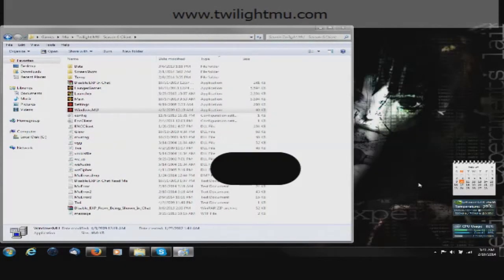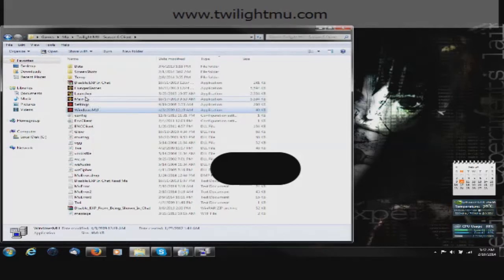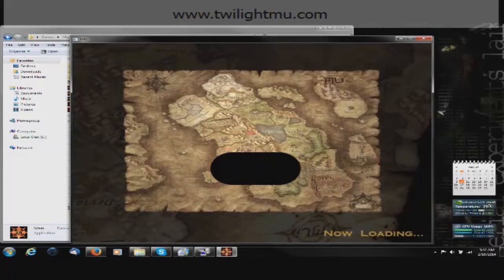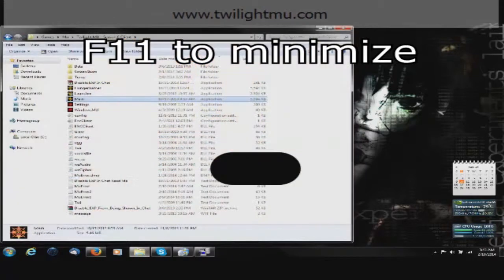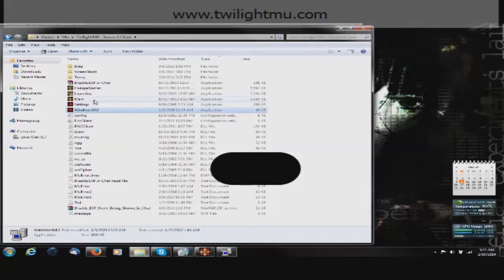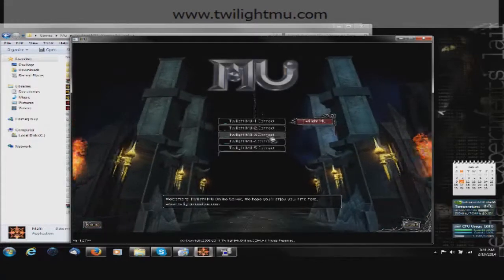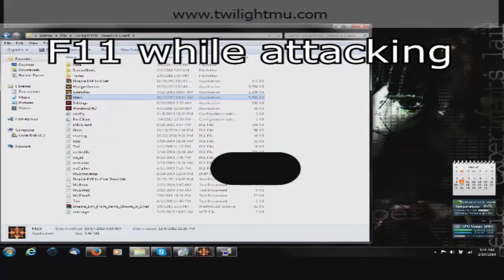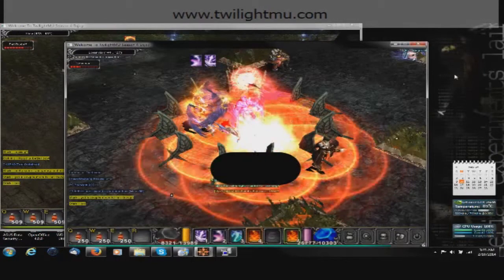Twilight MU Online - How to Attack with more than one account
sorry about the sound cuting out.